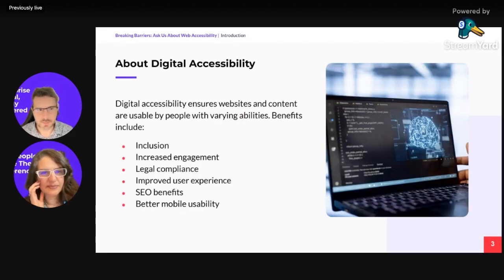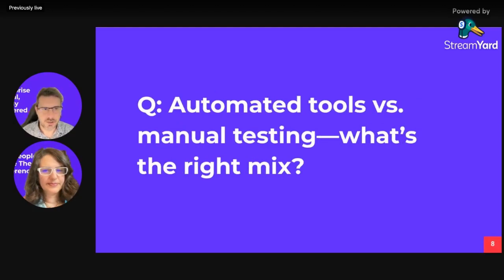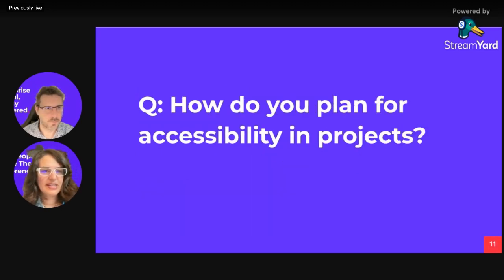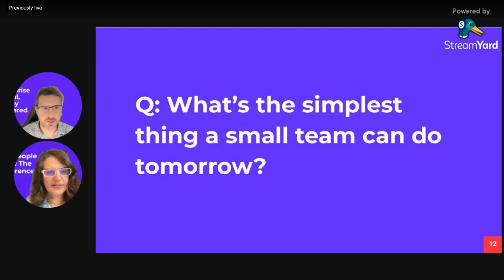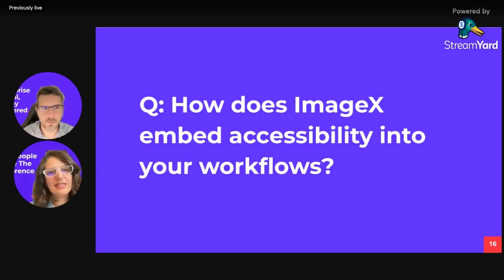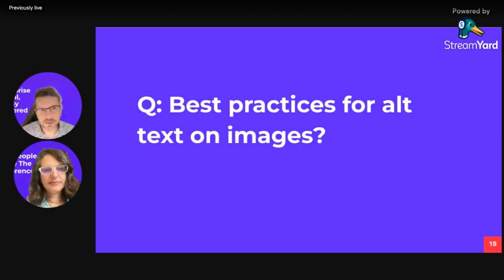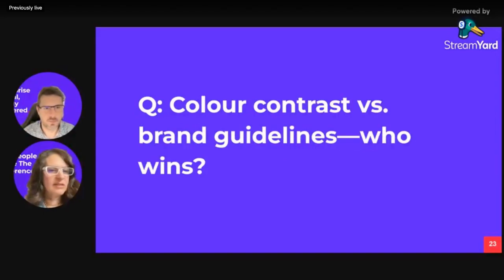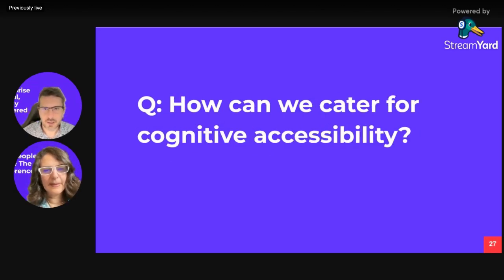Ask Me Anything on Website Accessibility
Whether you're new to accessibility or scaling inclusive practices across your organization, this session is for you. Our experts Marta M. D. Beynon, Senior Digital Business Analyst, and Michael Maxim, Director of Business Analysis and Quality Assurance, answered your questions live, covering real-world challenges, tools, and strategies for making digital content accessible to all.

About ImageX:
ImageX is an award-winning web agency specializing in enterprise Drupal. We help global organizations plan, build, and evolve digital platforms that are secure, accessible, scalable, and easy to manage.